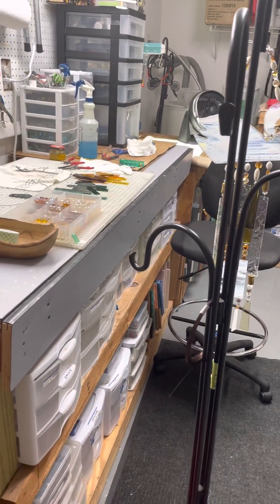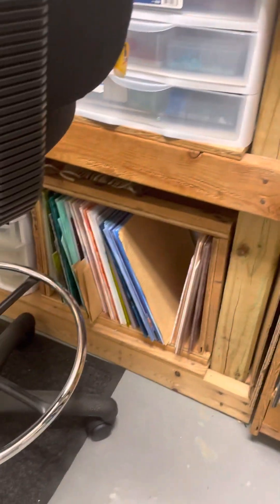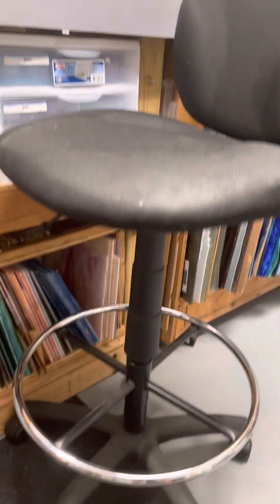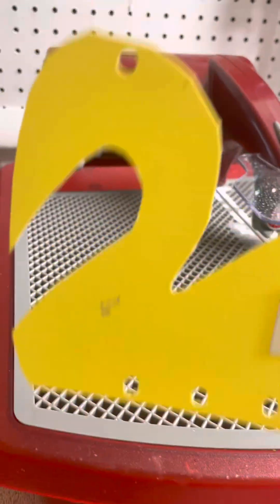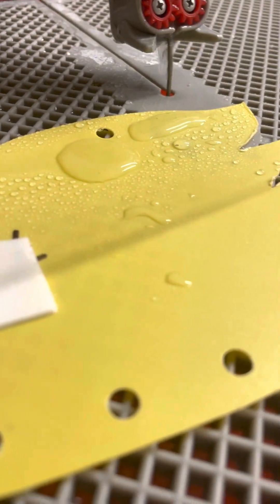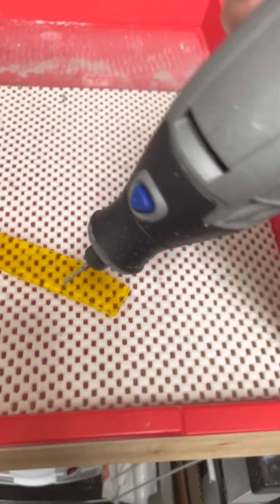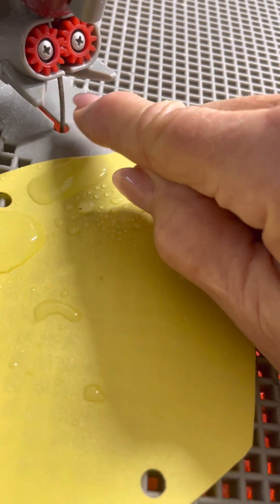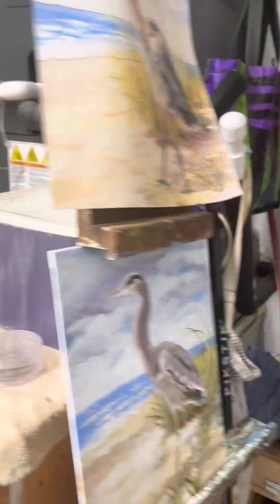Carol’s Glassy Chimes Studio